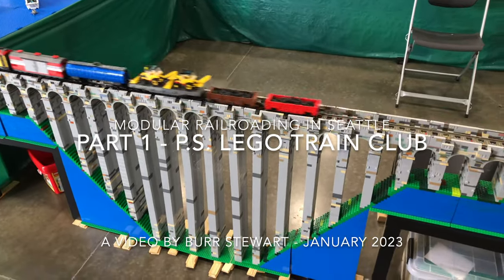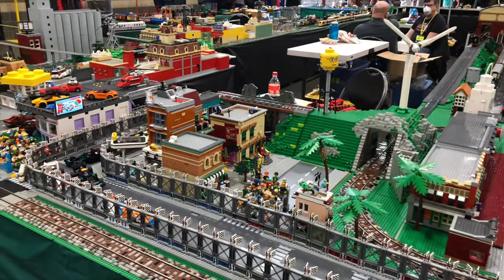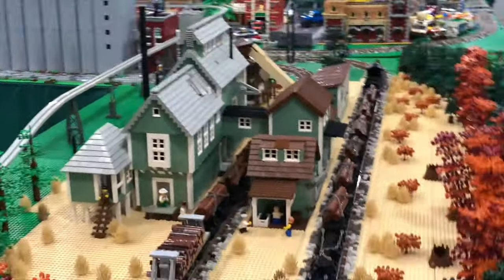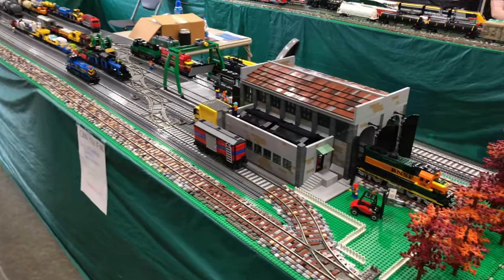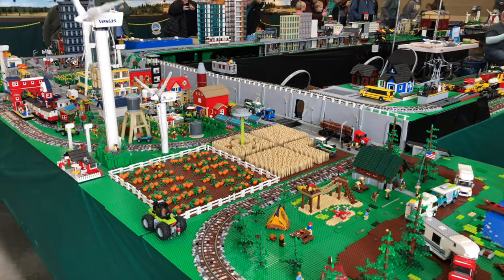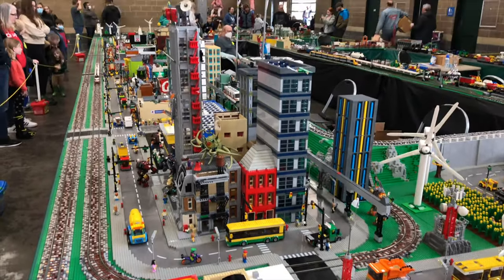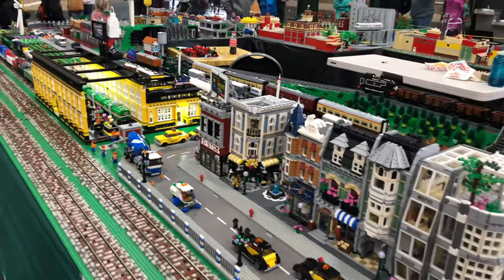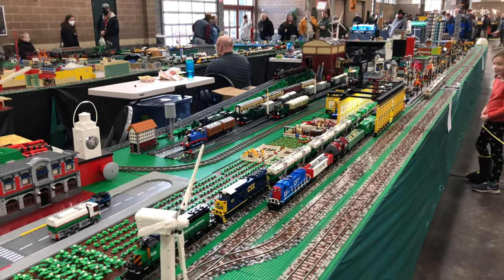Lego train club modular model railroad gets Burr excited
The combination of Legos and trains is almost too much for Burr Stewart to handle, but somehow he manages to curb his enthusiasm enough to narrate this video about the large Lego model railroad in operation at the 2023 Great American Train Show in Puyallup, WA, USA on 21 January 2023. Highlights include a model racetrack, sawmill, container terminal, viaduct, campground, suburb, city, coal mine, passenger station, MOW equipment, and all manner of monorails, light rails, yards, cars and locomotives - even a BN SD40-2! If you enjoy Legos and/or trains, you'll enjoy seeing this video, despite the less than ideal hand-held iPhone video and audio quality.

For more information on the Puget Sound Lego Train Club, see their

For more videos on Burr's YouTube channel, see @muchfunwithtrains

0:00 Introduction
1:33 Racetrack
2:43 Sawmill
4:17 Container terminal
4:45 Freight yard & engine terminal
5:25 Viaduct & campground
6:13 Suburb
7:20 MOW equipment
7:58 City overview
8:44 Bar scene
9:00 Fire station
9:16 Coal mine
9:34 Passenger station
10:22 Lighthouse rotating
10:46 S curve wiggles